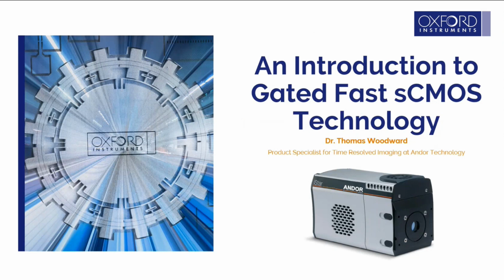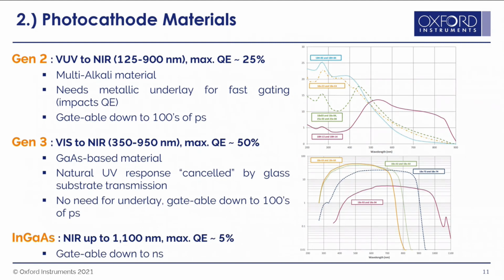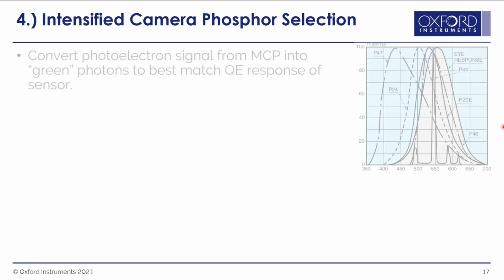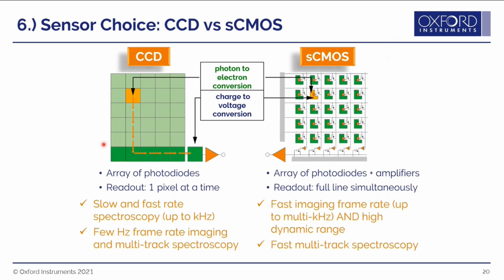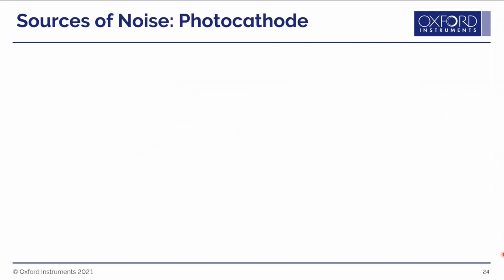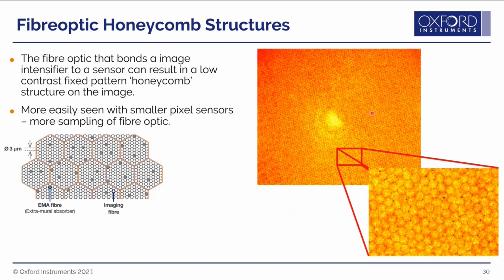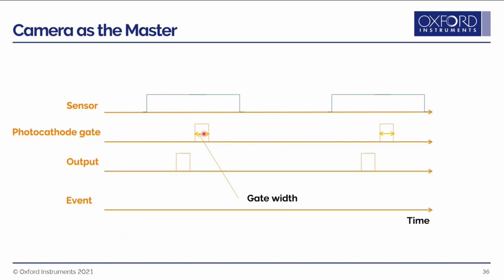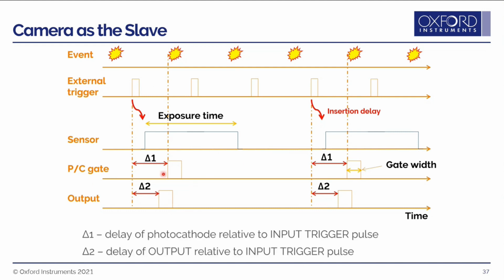iStar sCMOS 01-02 Theory Talk Intro To Technology Inside iStars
Abstract
The nanosecond time scale measurement capability of the iStar intensified cameras allows for increasingly complex and novel measurements synchronized with a lab full of other instruments. This video is made to introduce users to the technology behind iStar intensified sCMOS cameras and the theory behind how they operate.

Learning Objectives
-Introduce users to the internal components of the iStar intensified cameras.
-Understand how concepts apply to iStar usage like overcoming the noise floor for increased sensitivity, CCD vs sCMOS sensors, field of view, and using high frame rates.
-Provide background theories for how to think about maximising iStar acquisition configuration settings of other hands-on demo videos.

Chapters
(00m00s) Title and Intro
(00m59s) Intensifiers Background
(02m02s) Overview of iStar Components
(18m42s) Sensitivity Vs Dynamic Range
(25m13s) Blemishes and Artefacts
(29m21s) Basic Timing Diagrams and Considerations